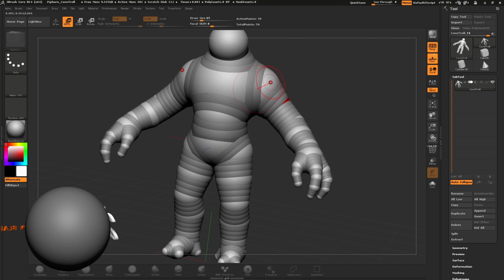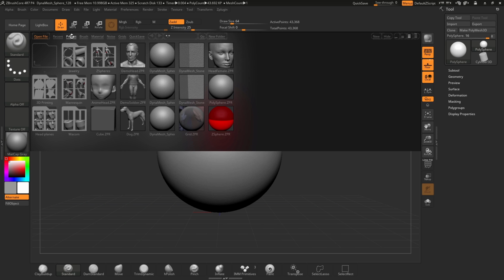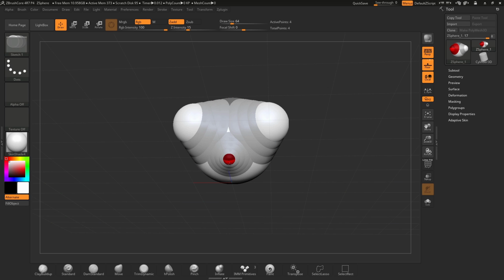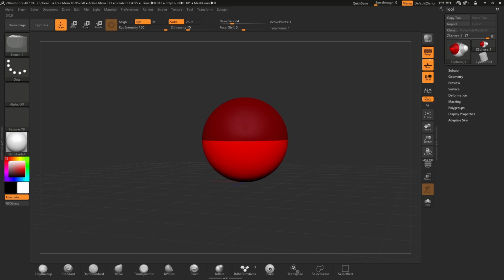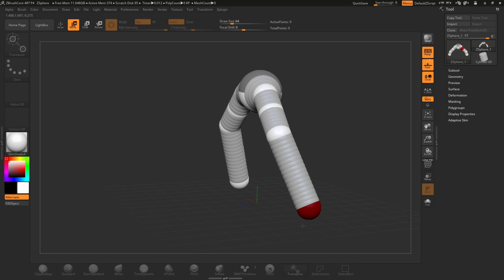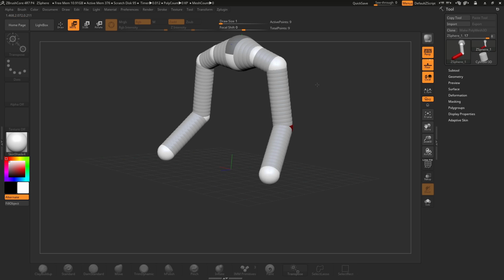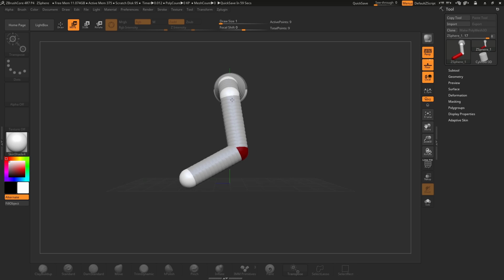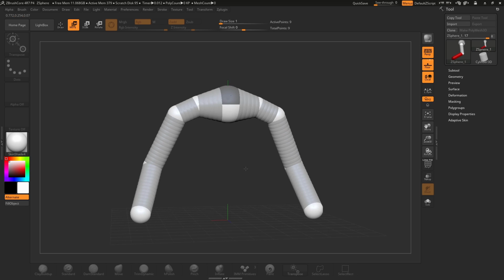ZBrushCore - Solomon Blair - Part 1 Creating a Basemesh with ZSpheres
Creating a Basemesh with ZSpheres - Move Mode - Part 1

This video teaches you how to easily create and move a jointed armature by using ZSpheres.

Pixologic.com
ZBrushCore.com